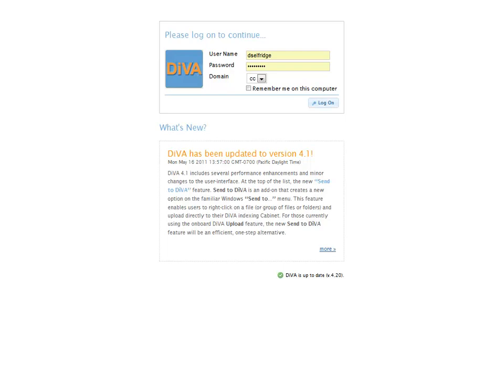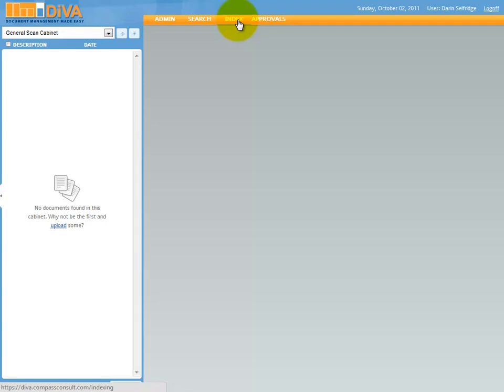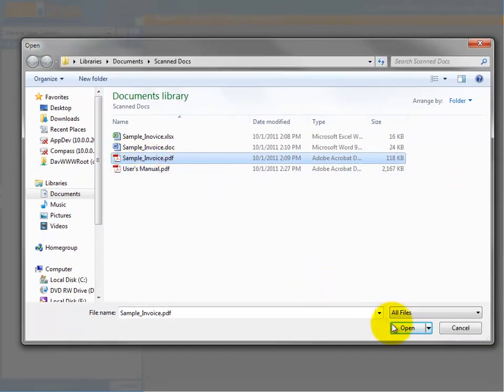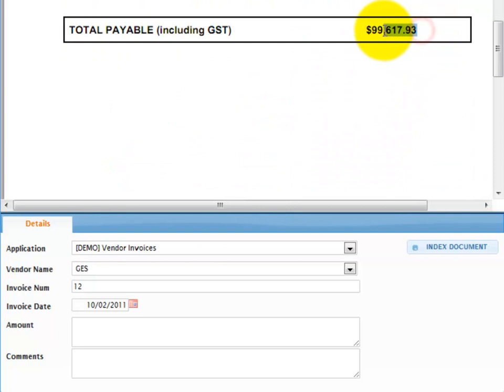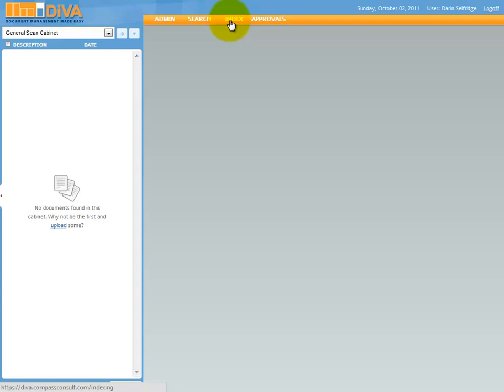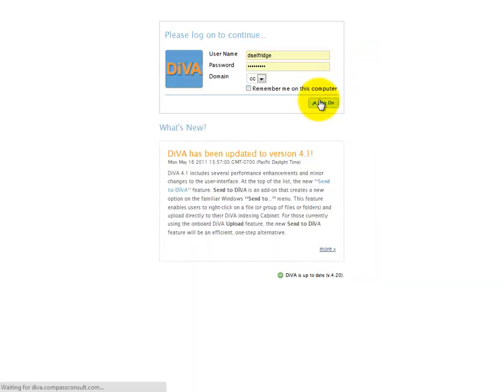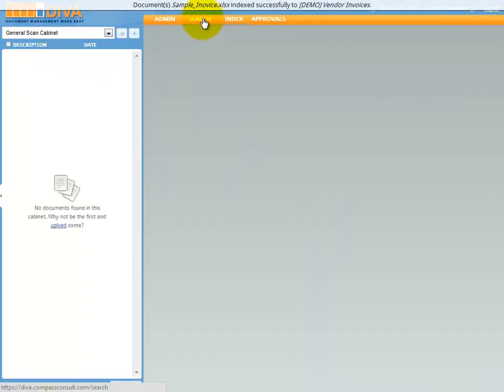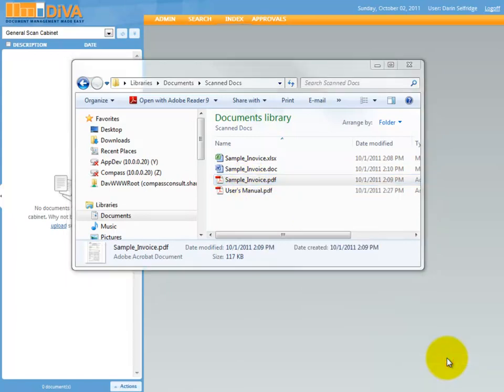DiVA Demo - Upload, Send-to-DiVA and Indexing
This demo covers uploading dcouments via the Upload feature and Send-to-DiVA utility, then indexing the uploaded documents.